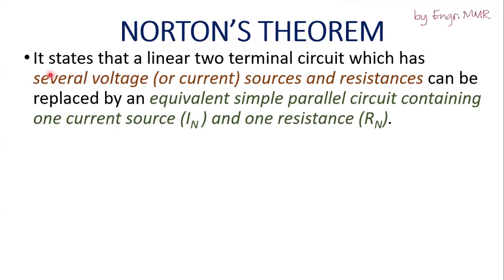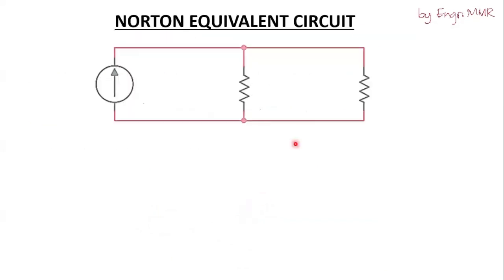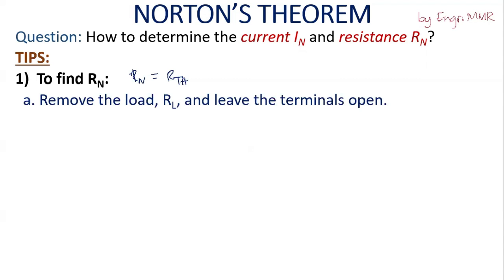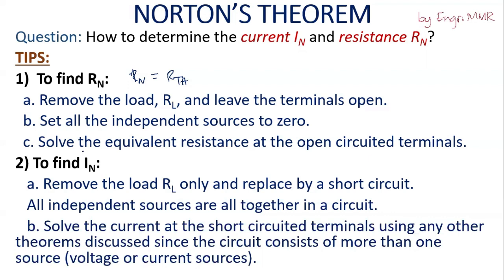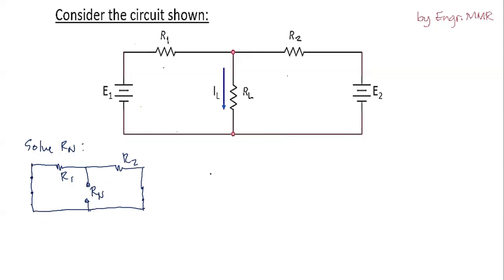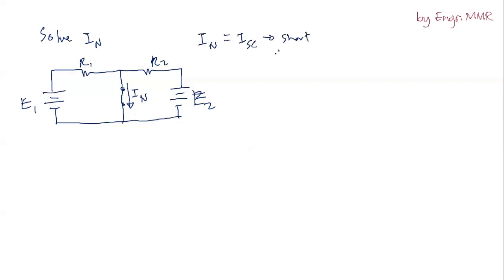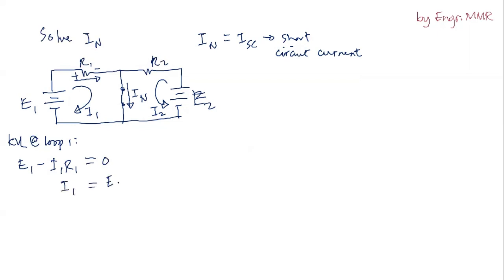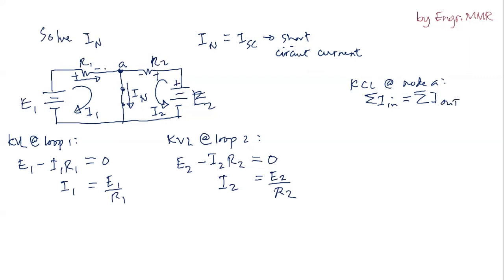NORTON'S THEOREM EXPLAINED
The complex circuit is replaced by a simple parallel circuit that contains one current source, its internal resistance and the load in order to solve the unknown electrical parameters such as current, voltage or power in a complex.

Watch other videos on Network laws and Theorems. God bless.